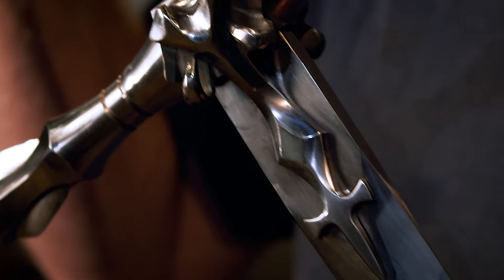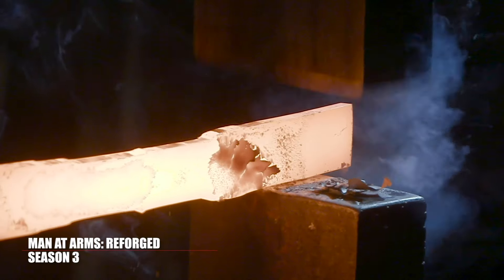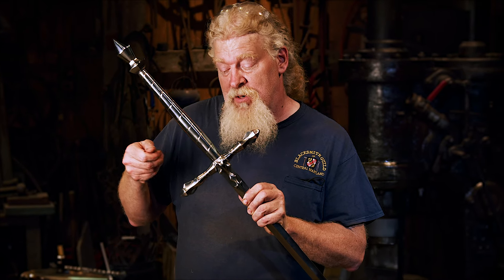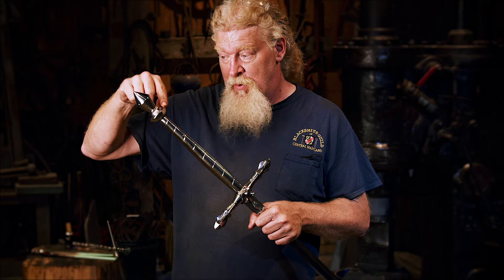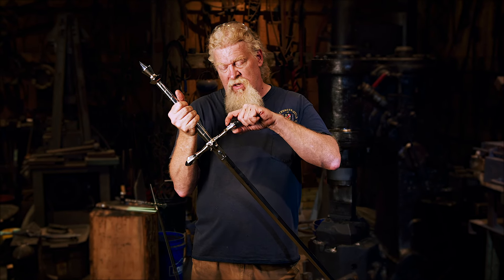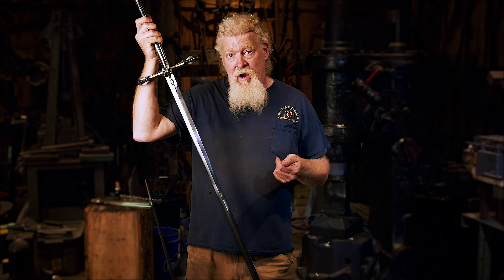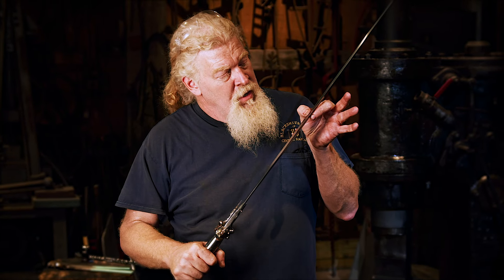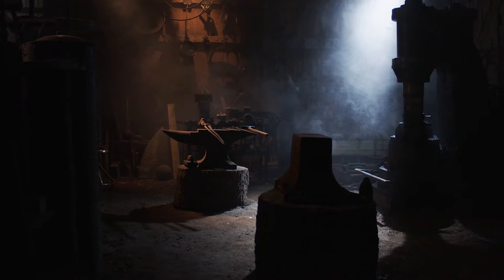Alucard's Heirloom Sword - Castlevania - A second look!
One available (sold) from the BKS team Watch for more!

To all the fans of Castlevania game  and Netflix series, today our team bring to you Alucard’s heirloom sword, the one he is most comfortable with despite a large variety of weapons that he is able to wield.

--- Links to many of the tools you see us using.  A great way to get started in blacksmithing --
66lb starter anvil for small work
Kevin's Anvil - Ridgid double Horn made by Peddinghaus
One of the many forges you see in our videos
20 ct 3M safety glasses.  Perfect for a small shop (available in singles)
30 pair disposable 3M earplugs
Face shield you often see John wearing when grinding
Canon M50 video creator kit.  Perfect for vloging your work!

From the Man at Arms video credits:
John Mitchell – Shop foreman / Lead fabricator
Ferenc Gregor – Carving and design
Bill Collison-  Blade Grinder
Rick Janney- Smith
Tanner Saslow - Machinist/Knifemaker

Episode Produced and Directed By
Executive producer - Brendan Kennedy

Supervising Producer - Warren Tessler
Office Production Coordinator – Sarah Rivera

Baltimore Forge Crew:
Producer - Kerry Stagmer
Director of Photography - Paulius Kontijevas
Story Producer — Katie Shinsato
Production Manager – Patricia Parris
Runner/PA – Tori Markham
Camera Op – Chris Mariles
Set Medic – Kevin Dugard
1st AC – Jason Remeikis
2nd AC – Michael "MJ" Johnson
DIT - Nate Spivey
Gaffer – Steve Scott
Grip – Jeff Calloway

Post Production:
Edited by — Patrick Burke
Colorist – Patrick Burke
Post Sound – Anthony Vanchure
Lead Assistant Editors – Stephen Erdmann
Director of Post Production - Michael Gallagher
Post Production Supervisor – Alex Tzavalas